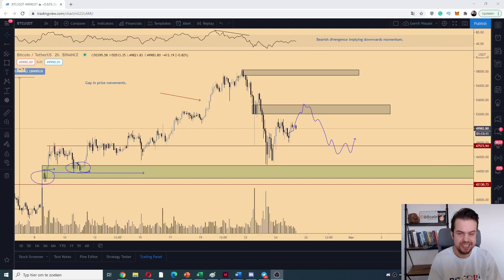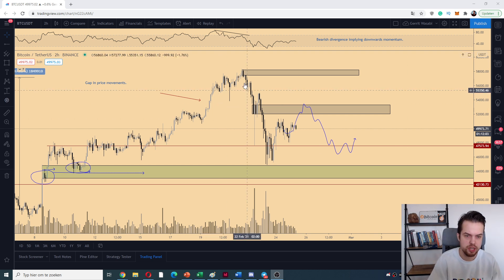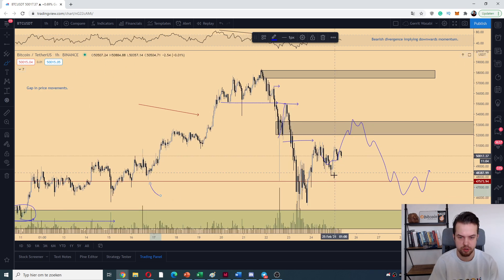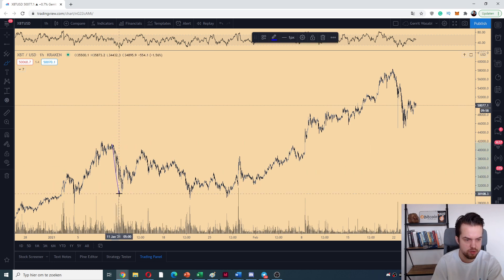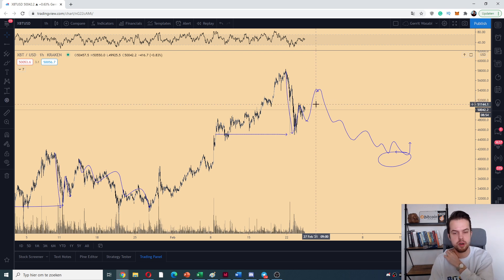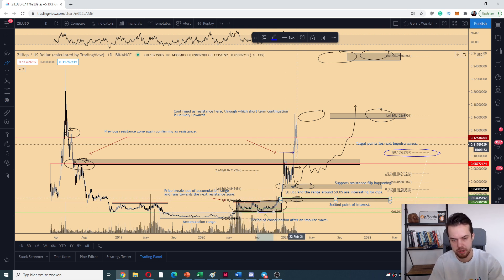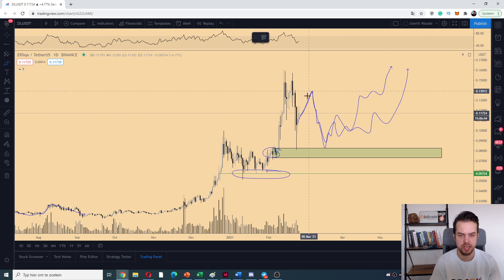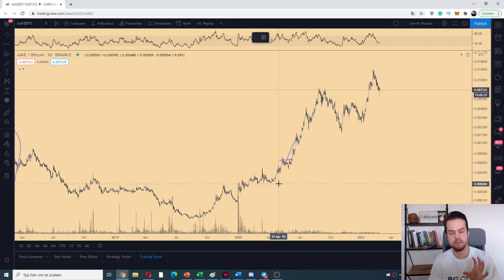🚀 Zilliqa Giving Massive Chances To Accumulate More Before Altseason?! 🚀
This video is a full technical review of Zilliqa & Bitcoin in the cryptocurrency markets. A full analysis of the recent market movements on the altcoin markets including a technical perspective of the upper coins.